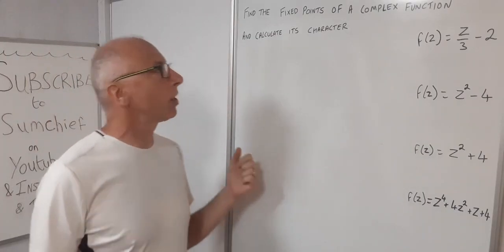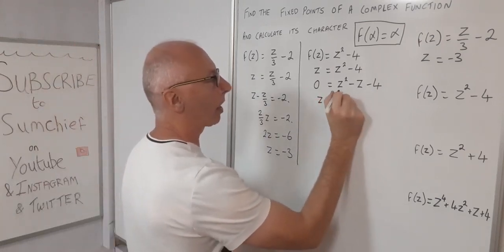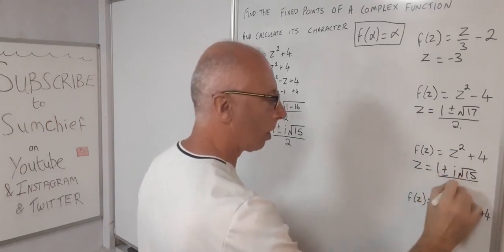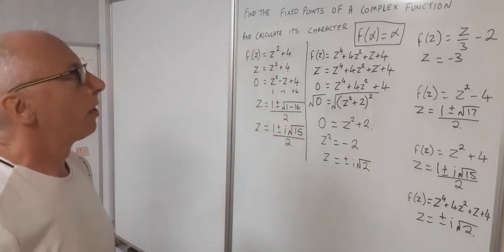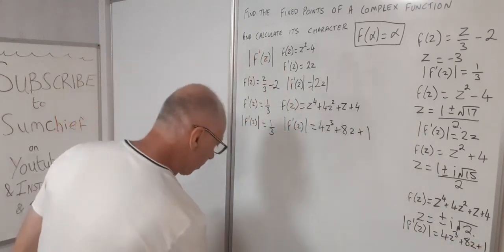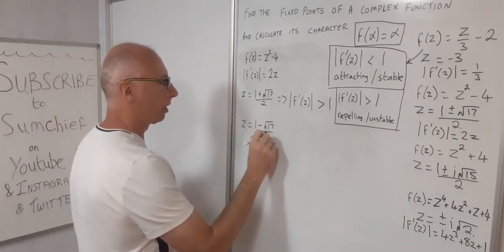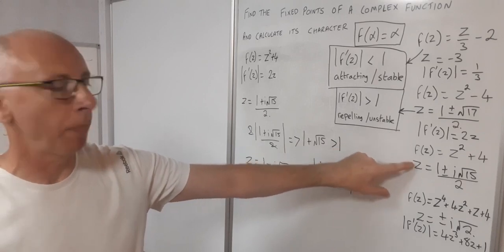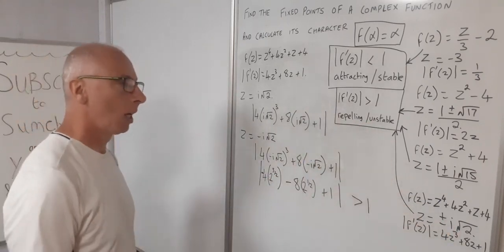Find the Fixed points and Characteristics of a Complex Function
This video gives a description of how to find the fixed points of a function in complex analysis .
First we find the fixed point equation , f(a)=a and then solve for a.
Then to find the characteristics we take the absolute value of the derivative.
For values less than 1 then the fixed point is attracting or stable .
For values greater than 1 then the fixed point is repelling or unstable